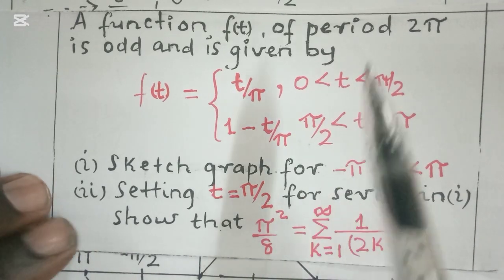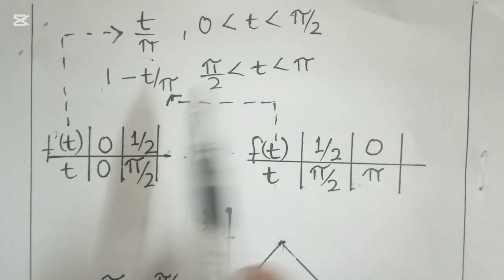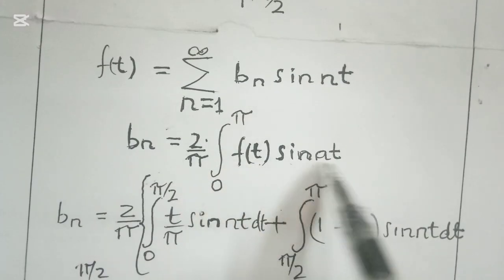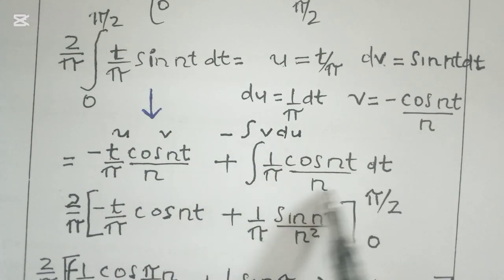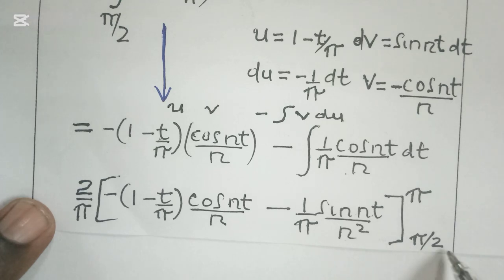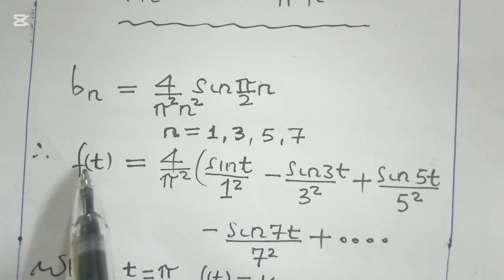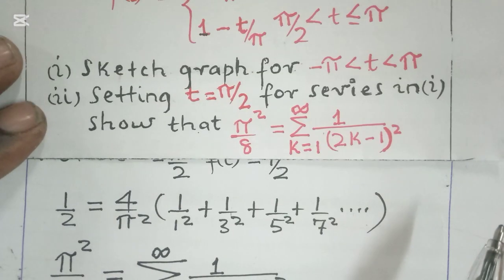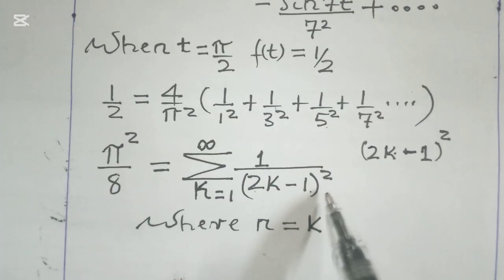Fourier sine series and setting t =π/2